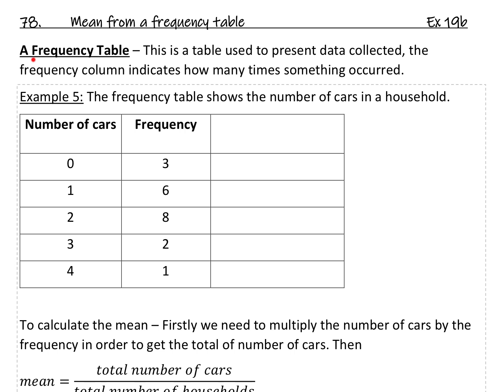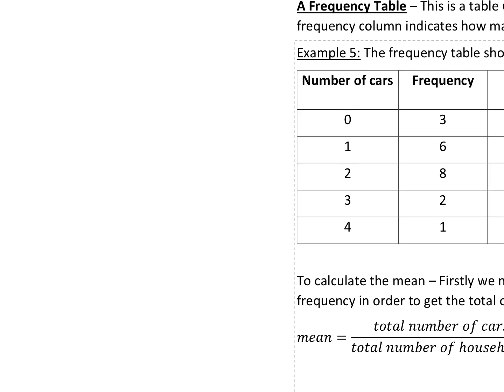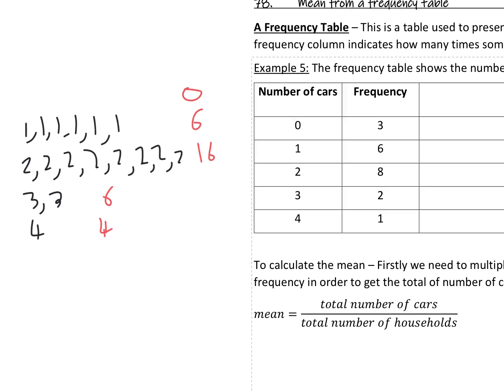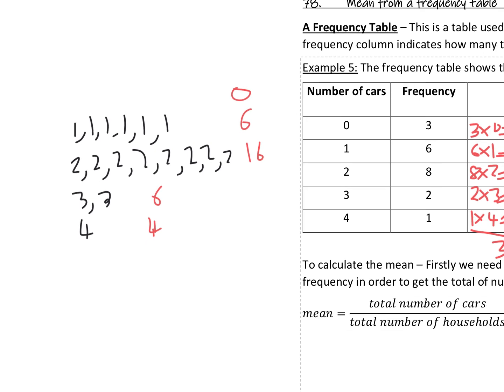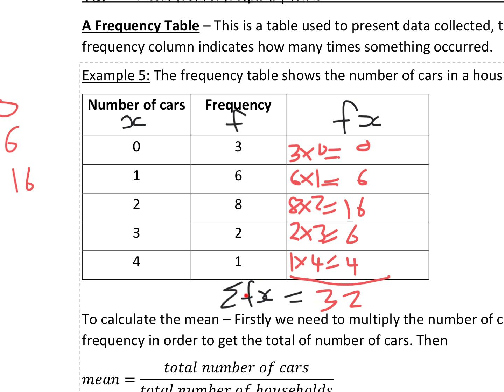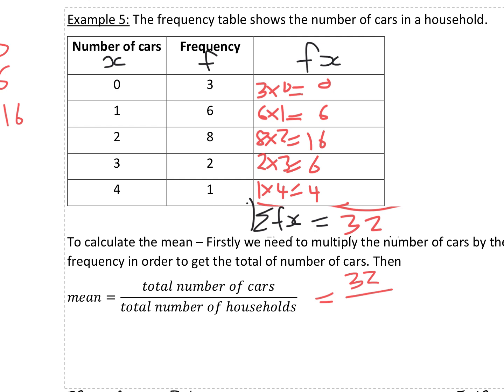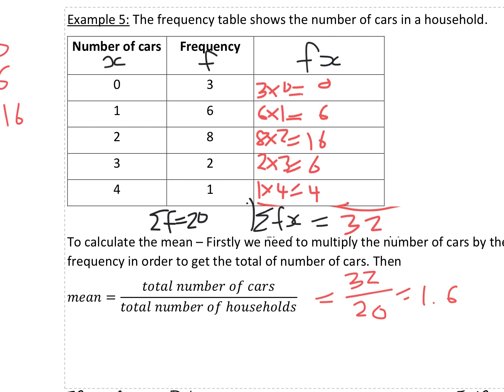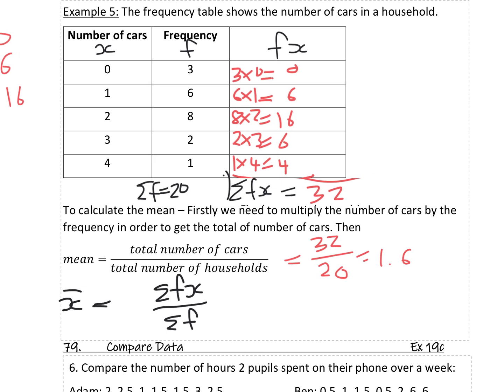Year 8 78. Ex19B Find the mean from a frequency table